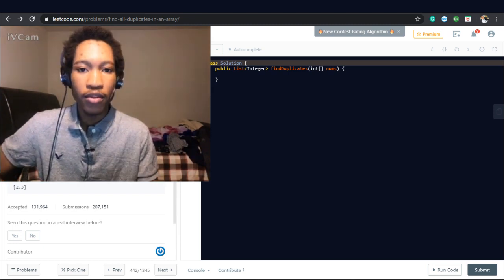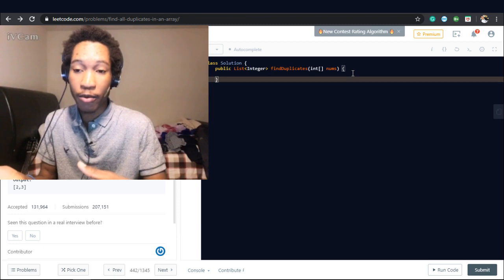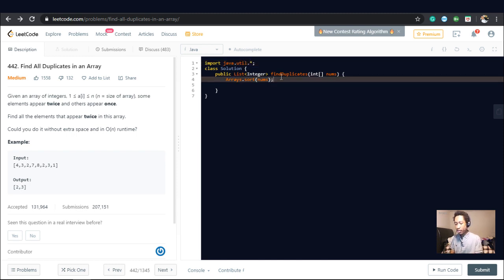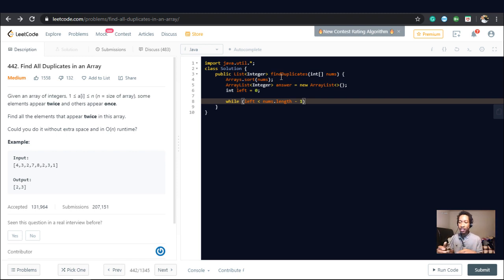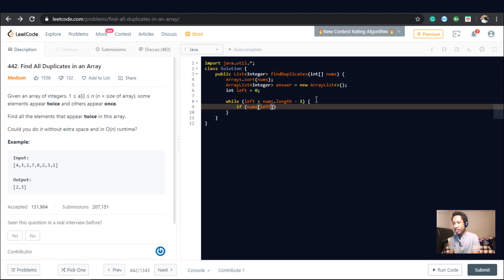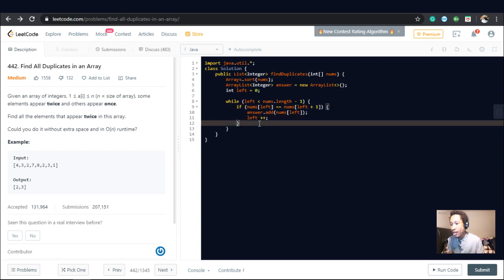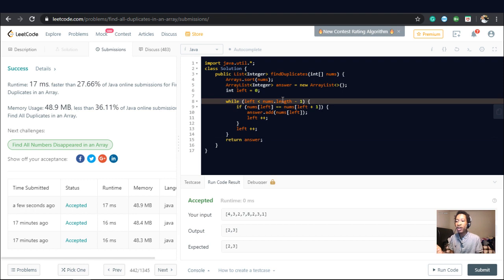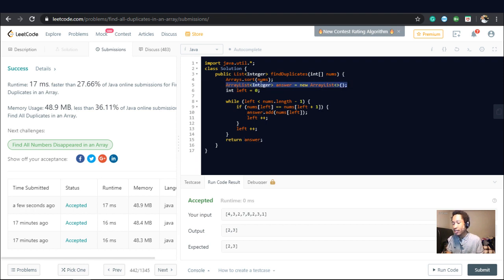LeetCode 442: Find Array Duplicates SOLVED | Facebook Coding Interview Question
According to Leetcode, this question has been asked by Facebook 126 times. I even met someone on Pramp who interviewed at Facebook recently and they also got the exact same question. So if you're looking to land that dream job at Facebook, you should definitely know how to solve this question. In this video I'll walk you through the iterative solution. Happy Coding!

TIME STAMPS
Conceptualization: 0:45
Code: 1:30
Complexity Analysis: 5:00